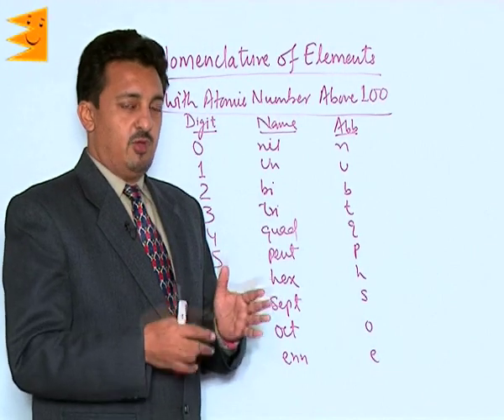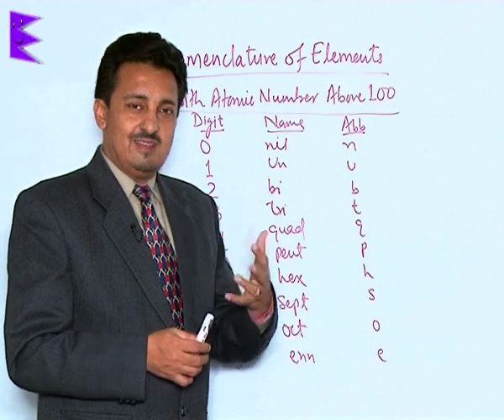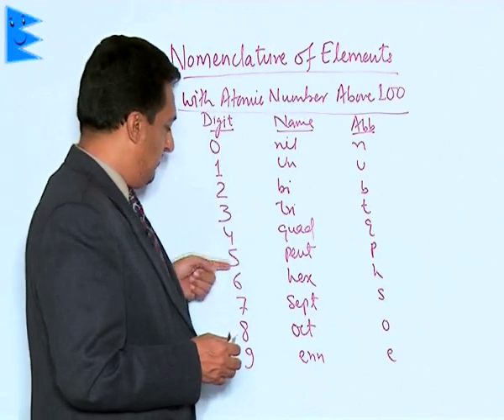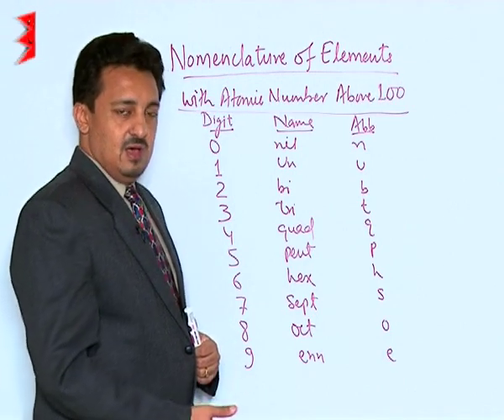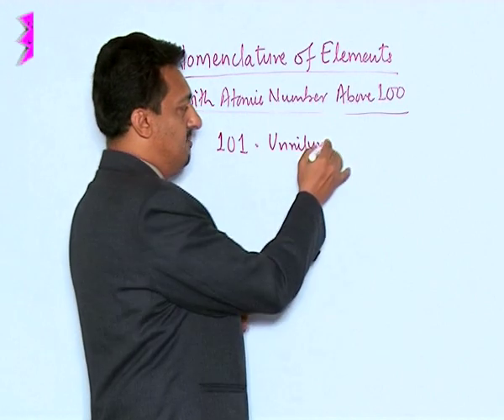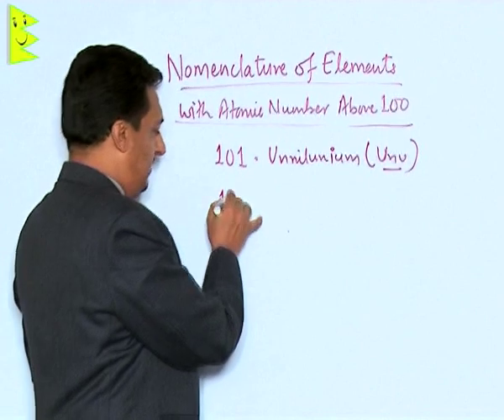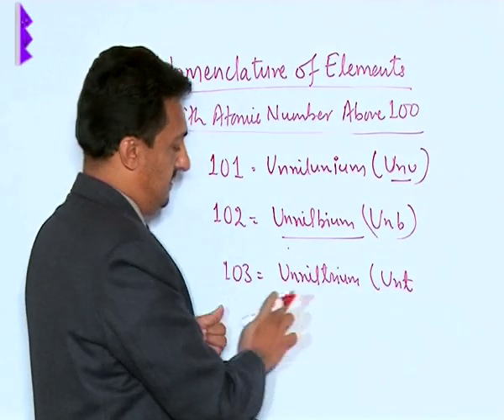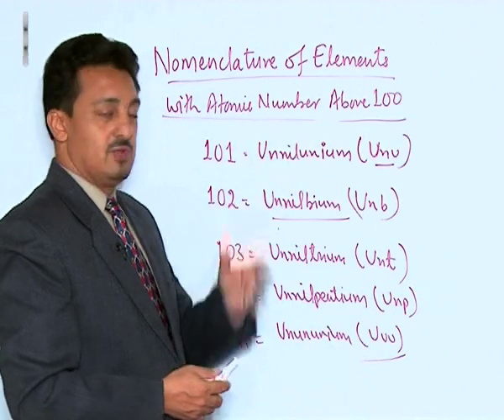CBSE Class 11 Chemistry Classification of Elements & Periodicity in Properties Nomencla |Extraminds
Chapter: Classification of Elements & Periodicity in Properties
Topic: Nomenclature of Elements
Extraminds